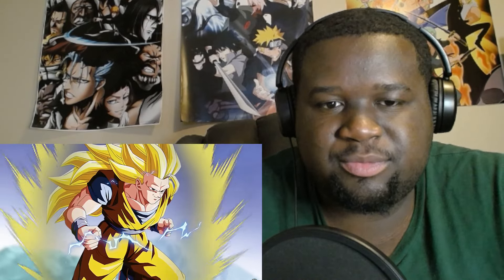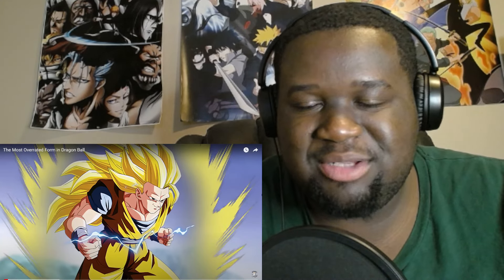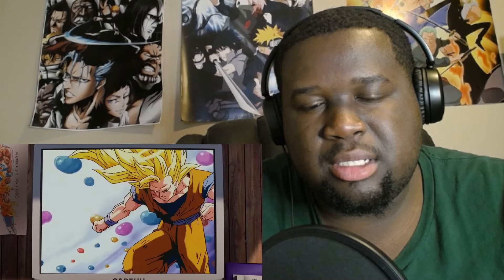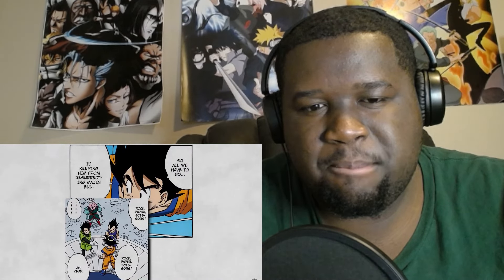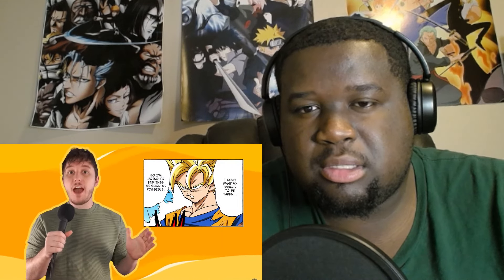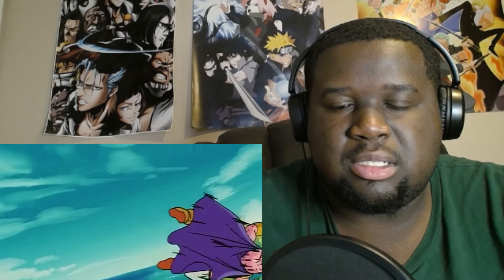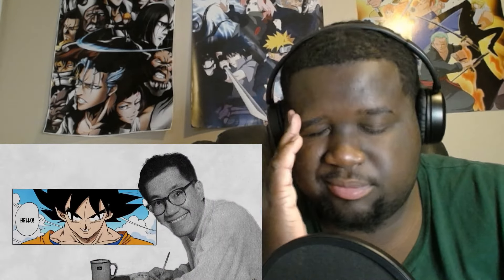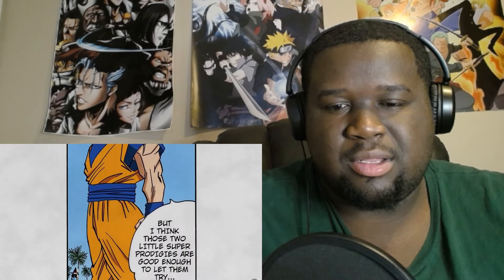The Most Overrated Form In Dragon Ball | Carthu's Dojo | Reaction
Super Saiyan 3 is really just useless at the end of the day.